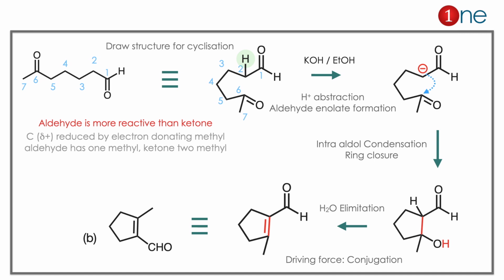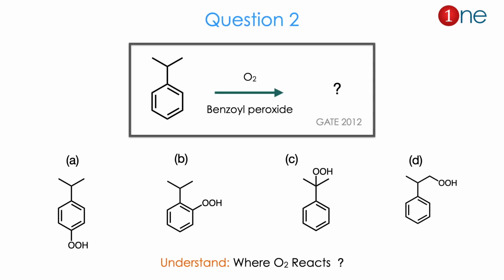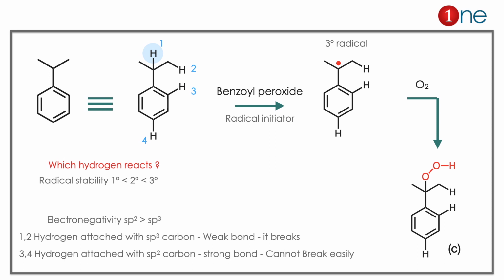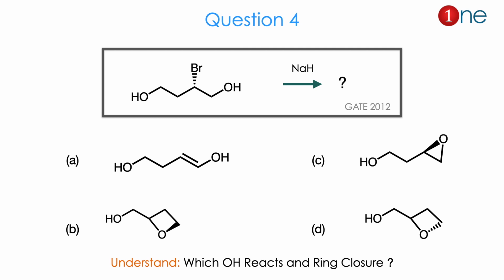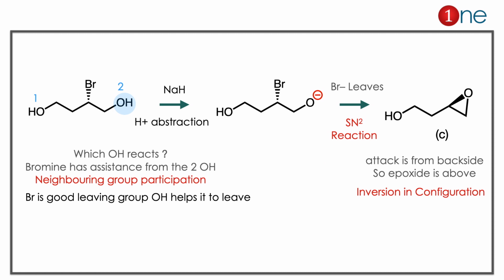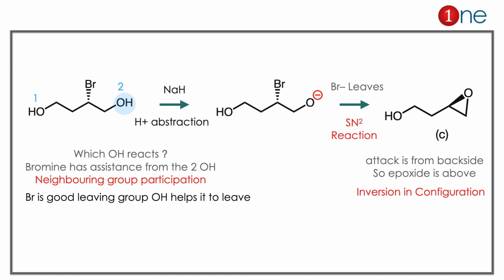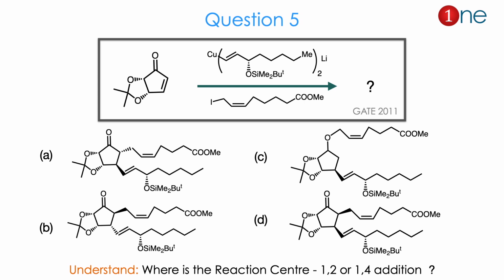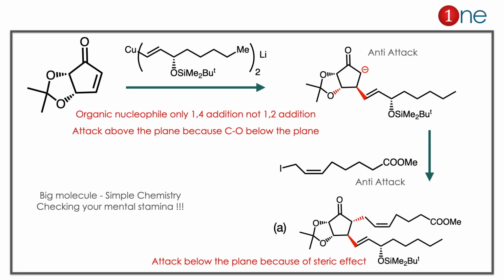100 Conversions in Organic Chemistry | Episode 104 | UGC CSIR NET GATE JAM Questions | One Chemistry